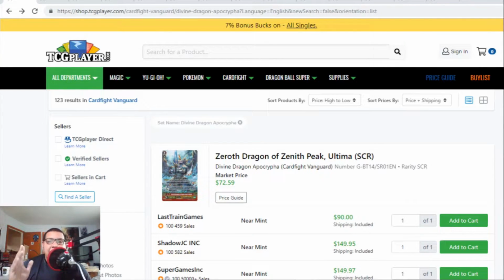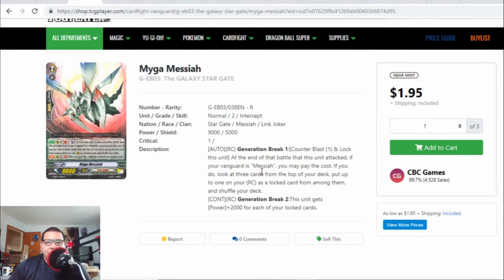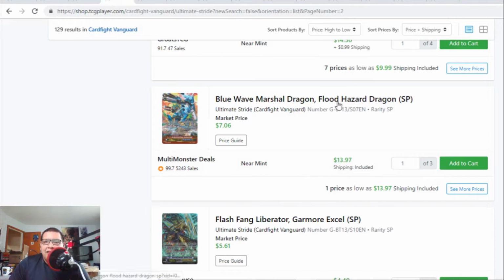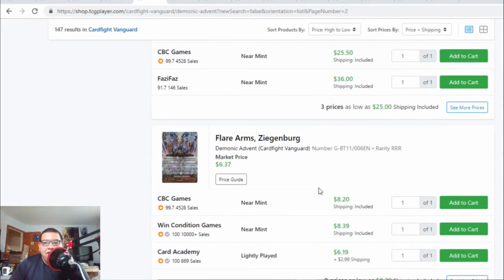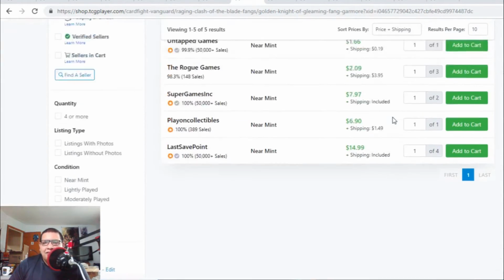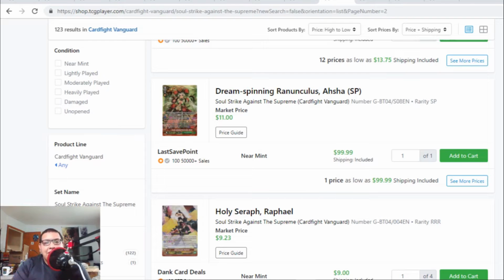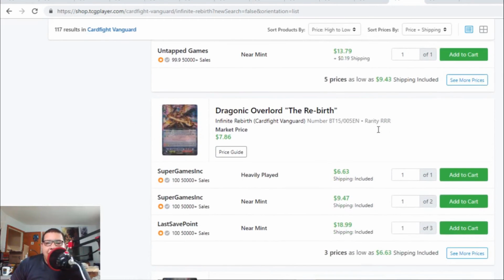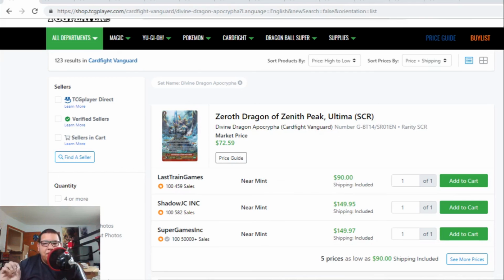Team Gradelock's Cardfight Vanguard PREMIUM Market Watch: March, 29 2019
Hey there guys!! Today we have another Cardfight Vanguard Premium Market Watch!! In todays market watch a lot of high rarity cards are the leaving the market faster than regular RRR versions. Lets see which cards are minus or plus!! I felt that it would be better and clearer to have one market watch focusing on Premium Standard format on Thursdays and Premium Standard Market Watches on Fridays. Hope you guys enjoy the new market watches!! Enjoy guys!!

Market Watch Schedules:
Thursday - Standard
Fridays - Premium Standard

Thumbnail and video edited by:
John S.
Alphonsus D.
Henry R.